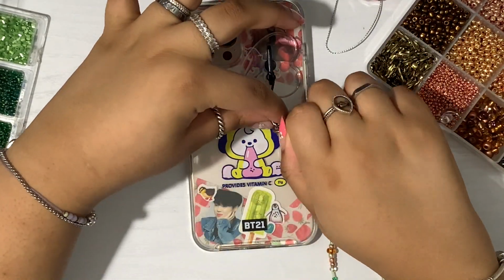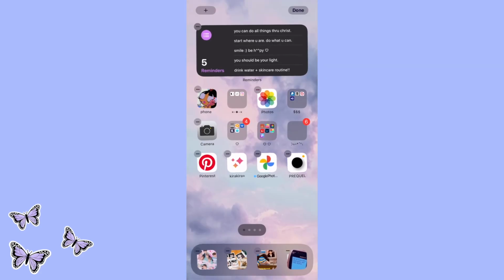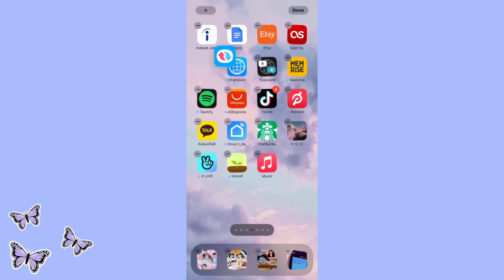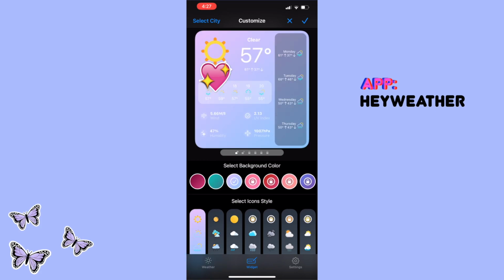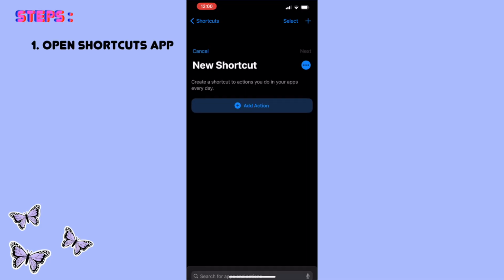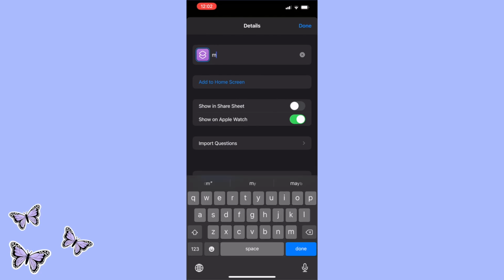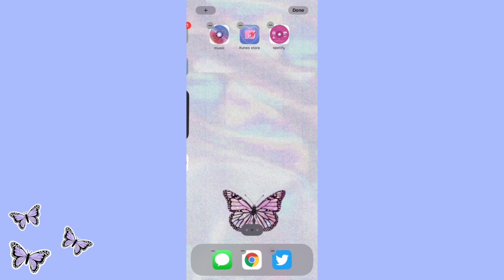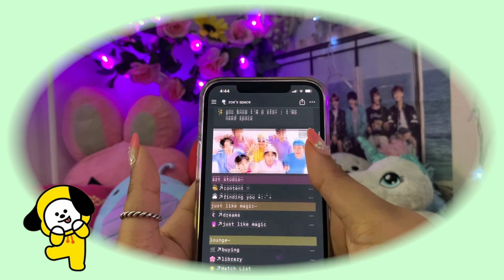aesthetic phone transformation ~ ios14 setup 🦋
🌻 after filming my 'what's on my iPhone' video this year, I realized that I didn't love my phone home screen layout as much as I thought. so I started working on changing the look over the past few months and I love how this turned out! once I found the wallpaper that was perfect for me, everything just fell together. ♡ I deleted a lot of apps (which should've been done a while ago) and managed to get down to having only one main home screen. the app library is a blessing~ and the sidebar is so useful, totally recommend using it! I enjoy being on my phone so much more now that I love the look again ^^

how often do you give your phone a transformation? 💛

↳ yes, anya from spy x family (manga) is my baby, I love her ♡
↳ yes, you should read the manga asap ♡

0:00 | intro
1:00 | diy phone charms & decorating
1:41 | home screen app clear out
3:11 | cute app widget for sidebar!
3:48 | trying again...
5:30 | finally the perfect wallpaper!
5:50 | ios14 app icon change tutorial
7:20 | irl look at my phone
7:44 | the final look! outro

✨ c h a n n e l  a r t ✨

🔮  s u b  g o a l 🔮
current: 2,530 ★
↳ 2,540 ☆